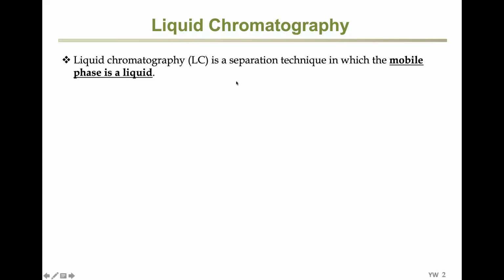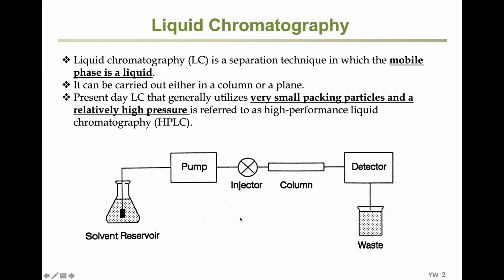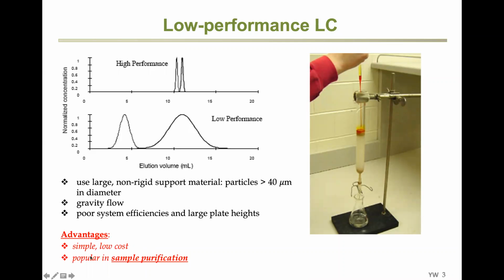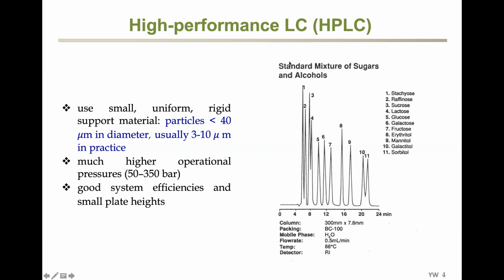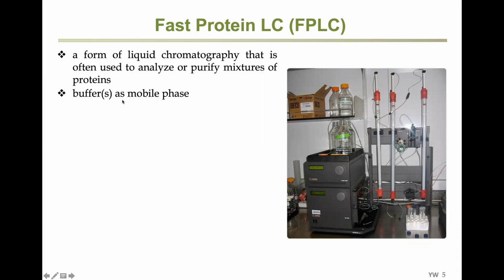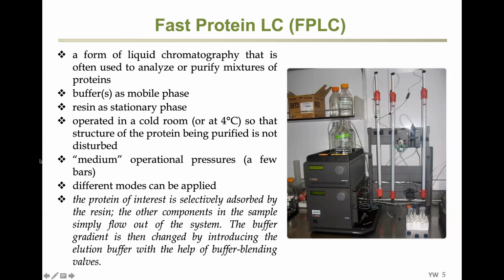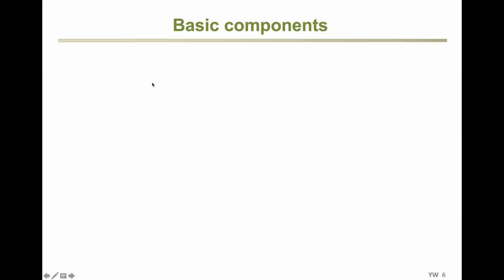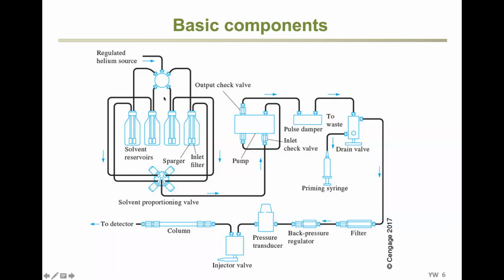Lecture 17 1 Introduction to HPLC